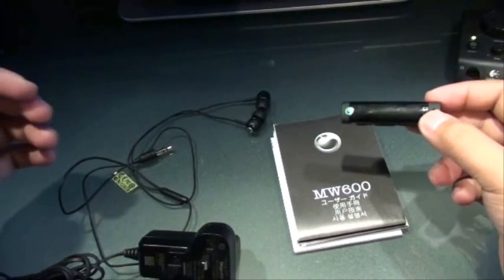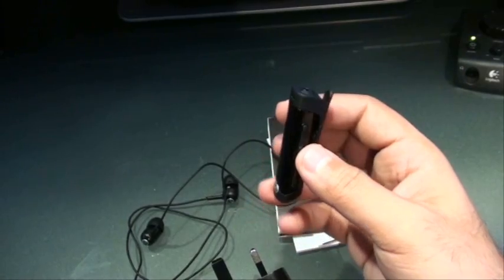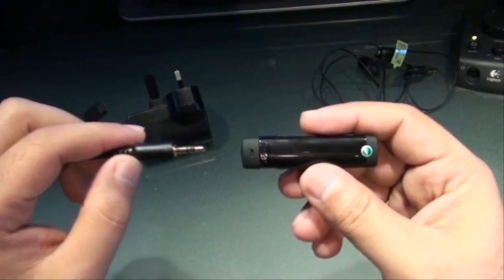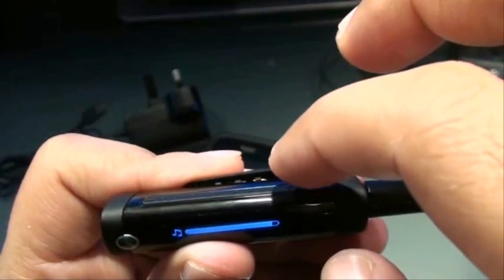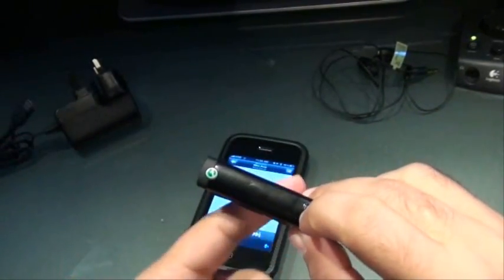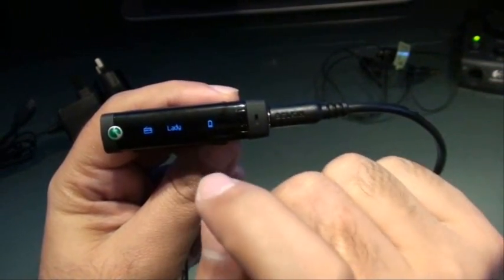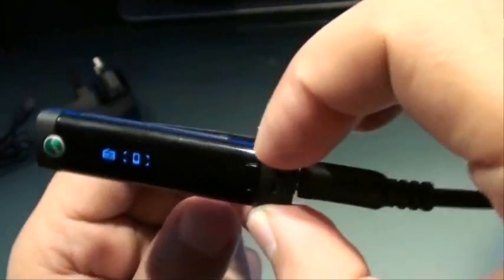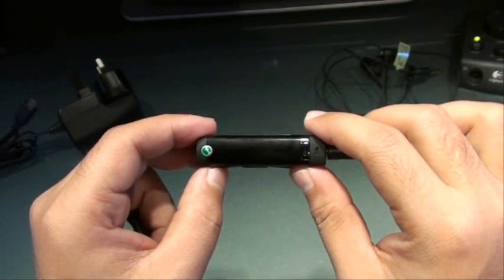Sony MW600 Review TNerd.com